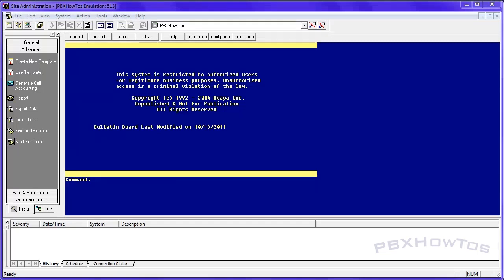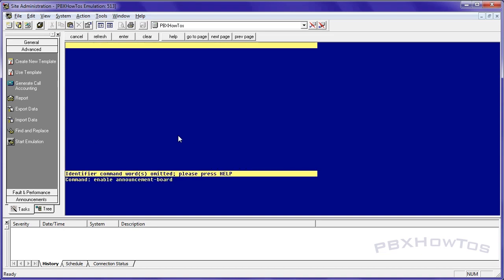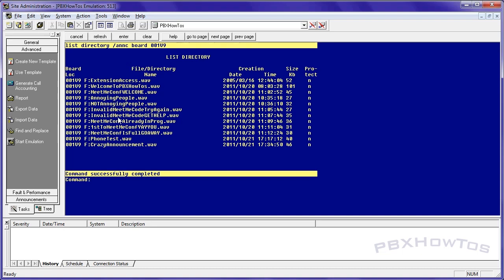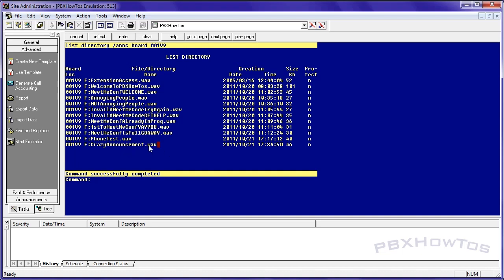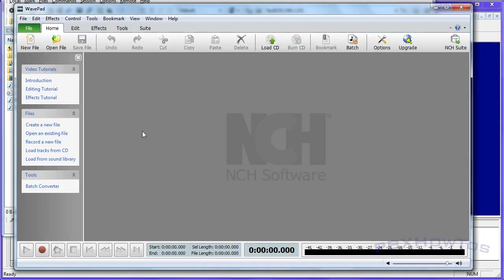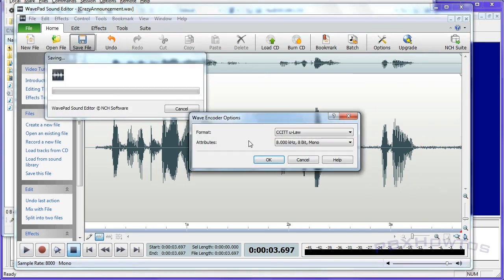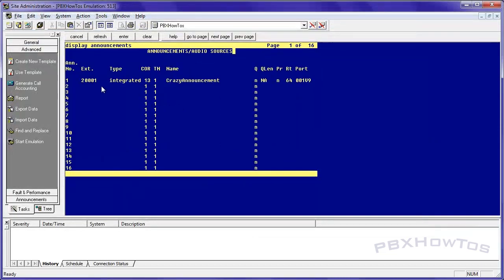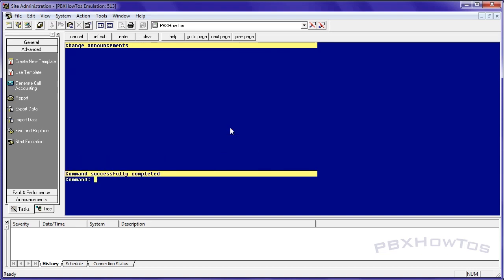VAL and VVAL Announcement Management - Avaya PBX - HD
Video Topic: VAL and VVAL Announcement Management
System: Avaya Communication Manager -- MG (VVAL) and TN2501 Announcement Boards

I show you how to manage announcements for the voice across lan interfaces. Just refer to the Avaya Aura Communication Manager Feature Description and Implementation manual for more information. Click on Documentation and select the system and version for your PBX.

Software Tools I use:
WinSCP (I don't use BETAs)